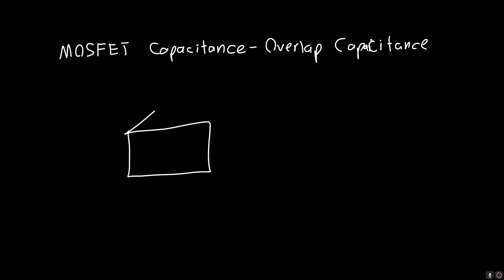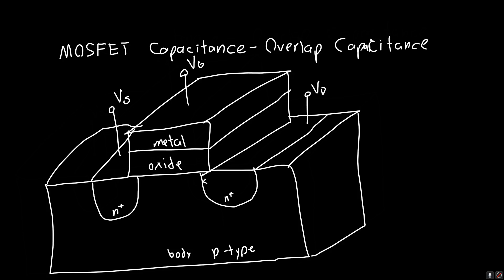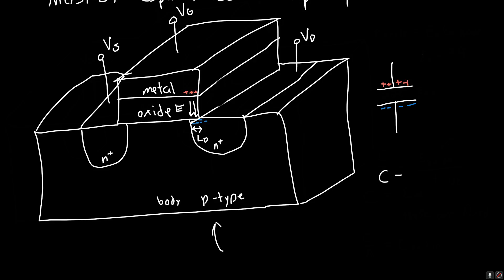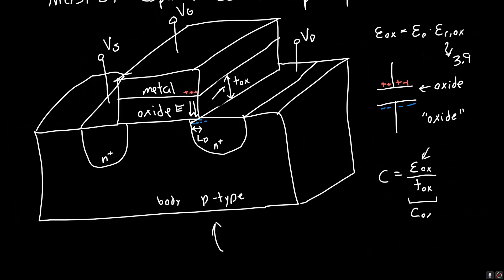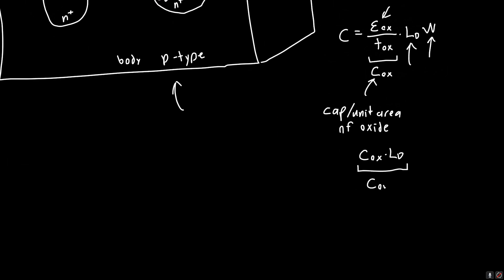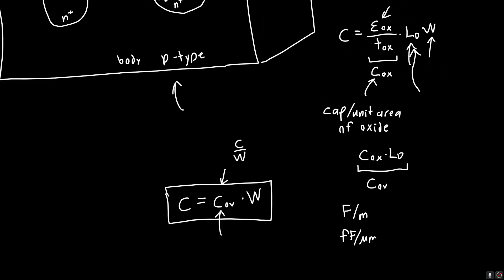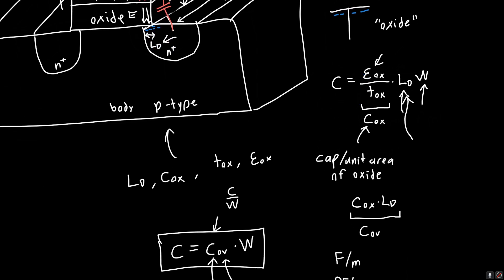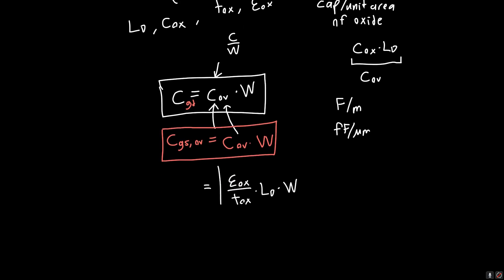MOSFET Overlap Capacitance Explained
MOSFET Overlap capacitance between the gate/drain terminals and the gate/source terminals. How this capacitance is usually represented (as a capacitance per unit length).